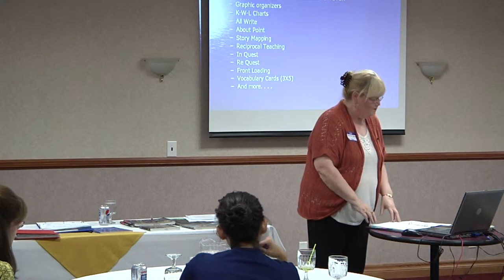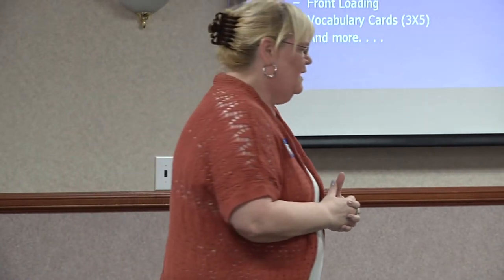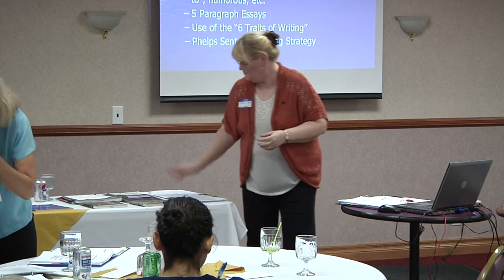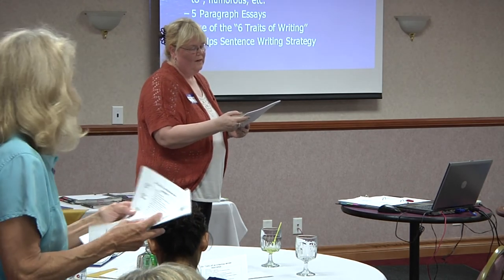Teaching Vocabulary and Comprehension in an i.t.a. Program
Shelley describes the vocabulary and comprehension strategies used in the Houston Public Schools i.t.a. programs